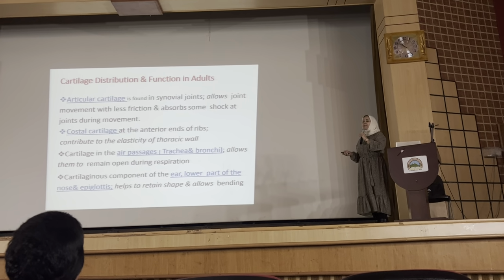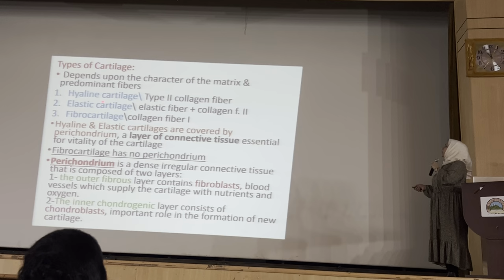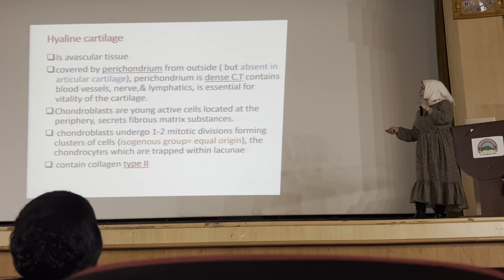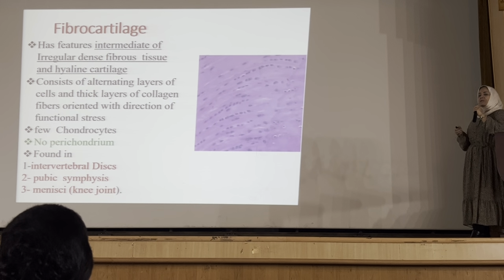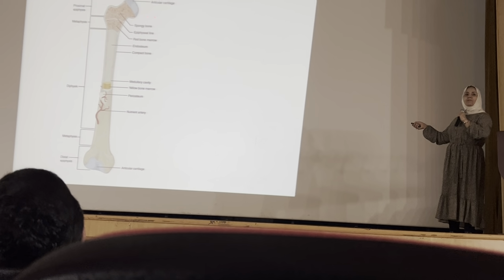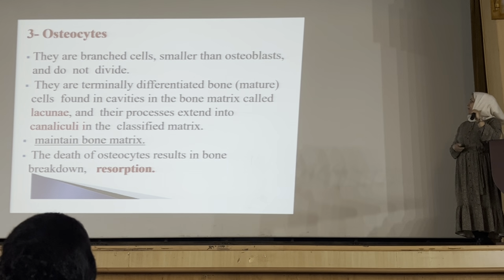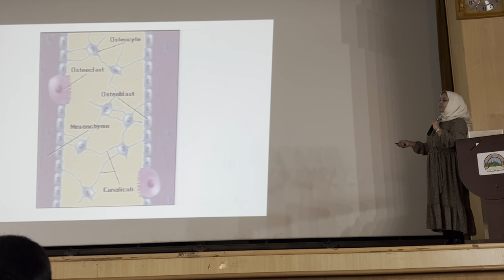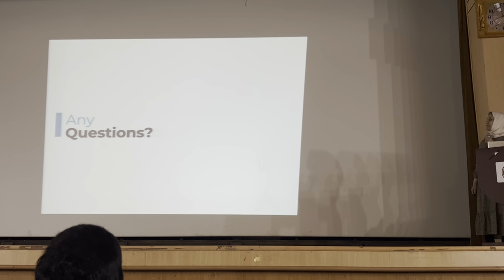TOB / S7,L1 Tissues for support and protection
Tissue of Body Module
Tissues for Support & Protection
1-Cartilage
2- Bone

By: Dr Snoor Jalal Mustafa